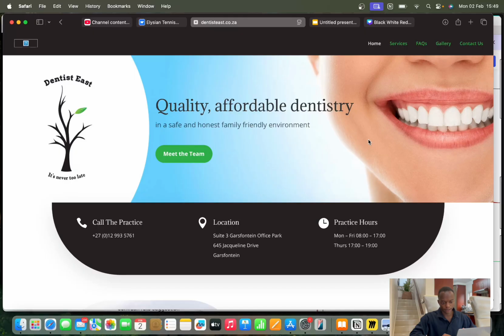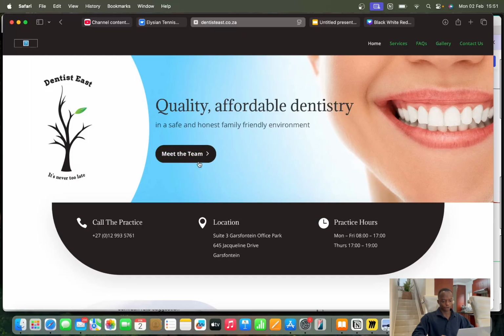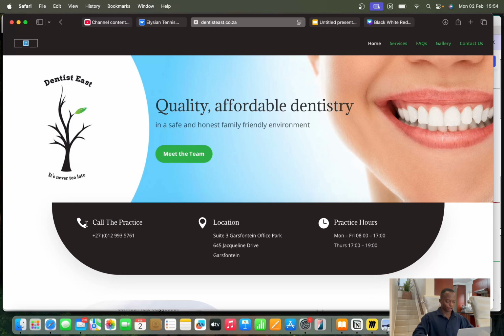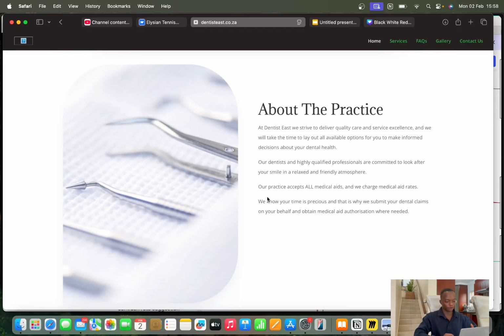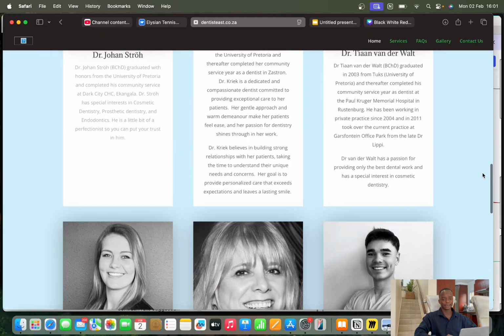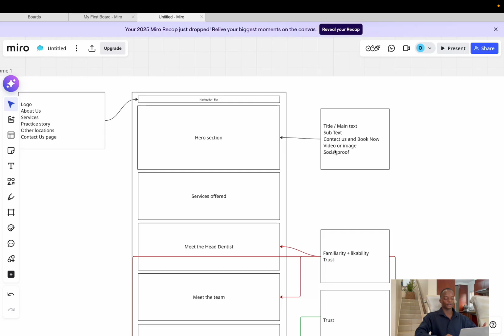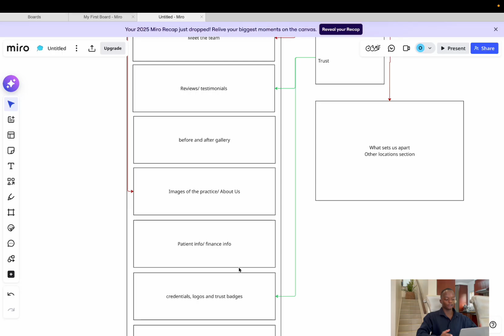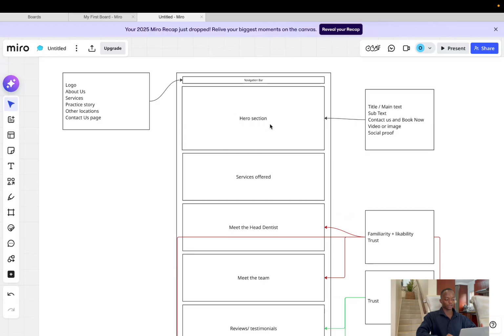This Dental website is missing these key elements (how to fix it)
Today we're doing a quick homepage audit of a dental website, breaking down what's missing and how it could be improved for better conversions

This is a public dental website reviewed for educational and critique purposes. All content shown is publicly accessible.